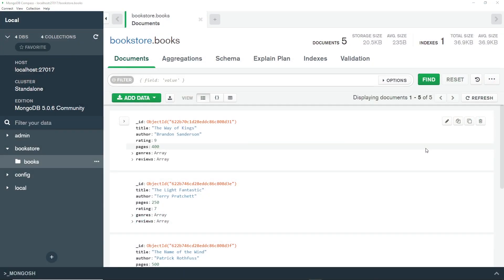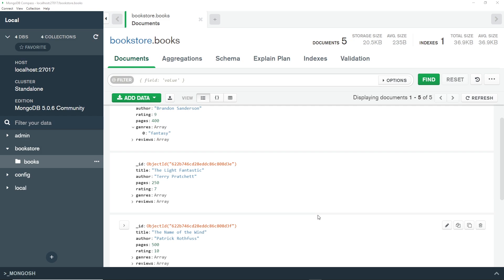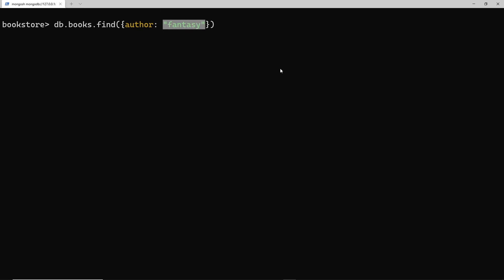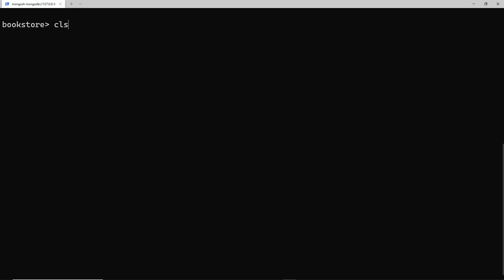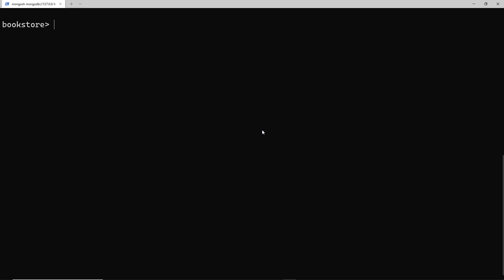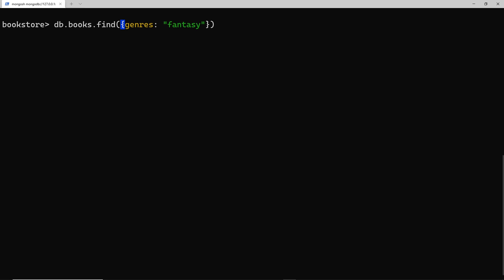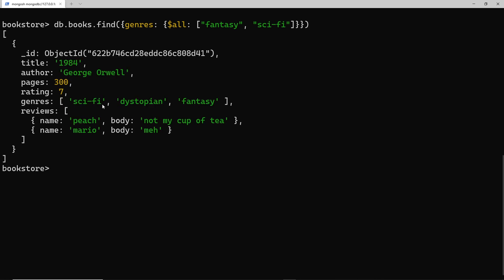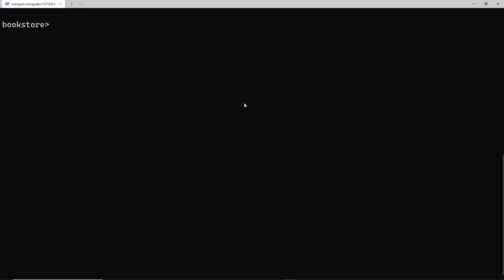Complete MongoDB Tutorial #12 - Querying Arrays